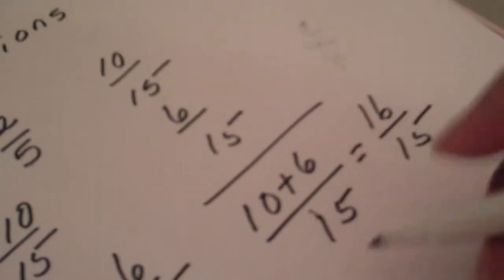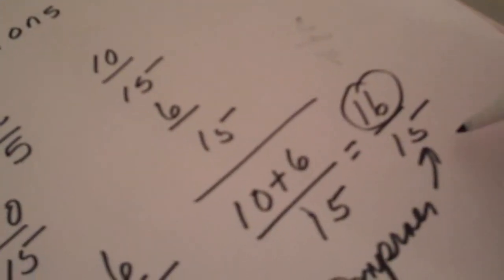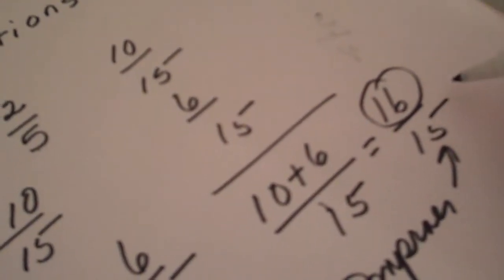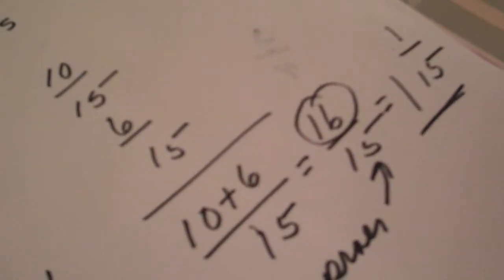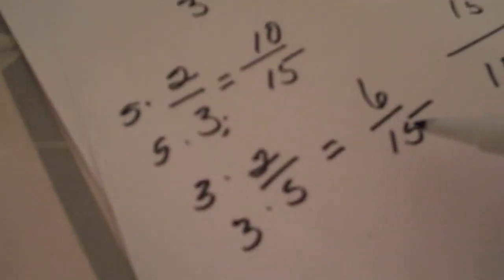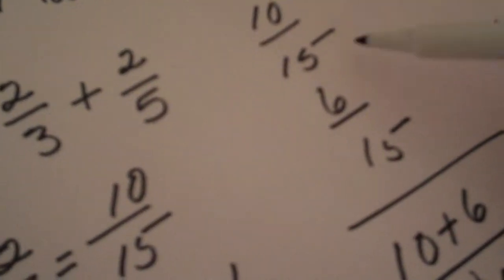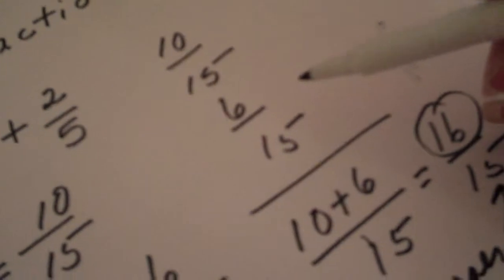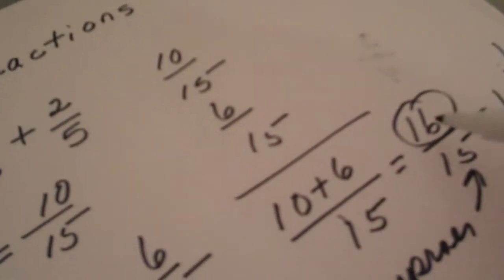Addition of Fractions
Additions of fractions with unlike denominators